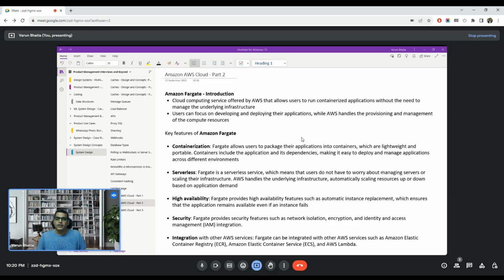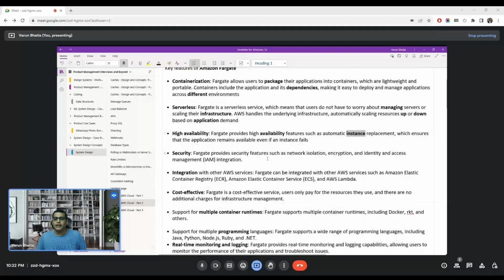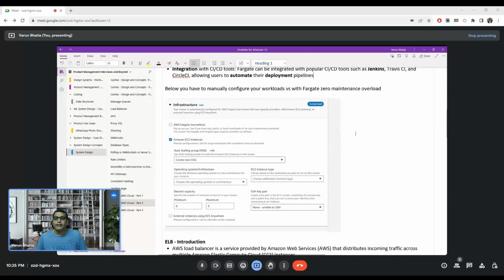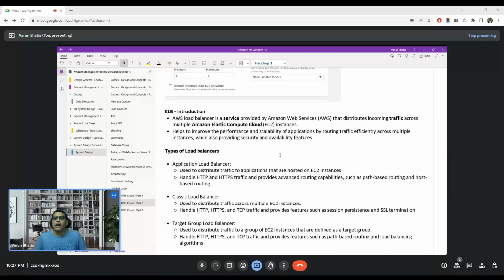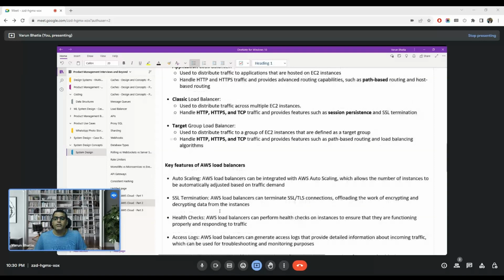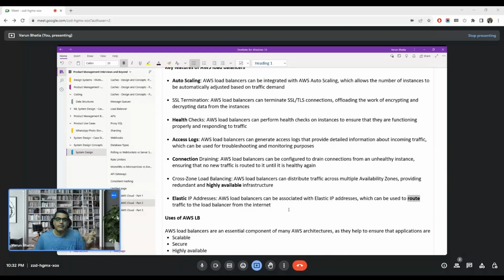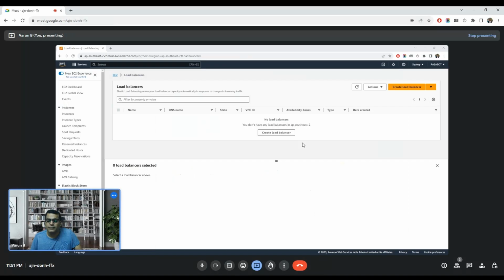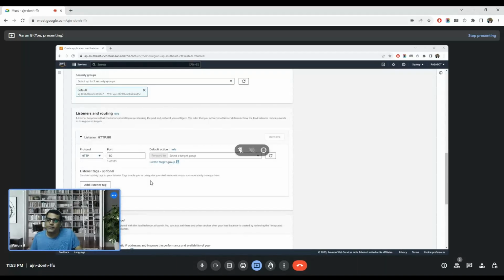Amazon AWS Cloud - Part 2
Introduction - 0:00
Amazon Fargate - 0:54
Key Features of Amazon Fargate - 1:20
Configuration walk-through of Amazon Fargate - 5:20
Amazon ELB - 7:25
Type of Load Balancers on AWS - 8:03
Key Features of Amazon Elastic Load Balancer - 10:25
Uses of AWS Load Balancer - 13:02
AWS Load Balancer walk-through - 15:10